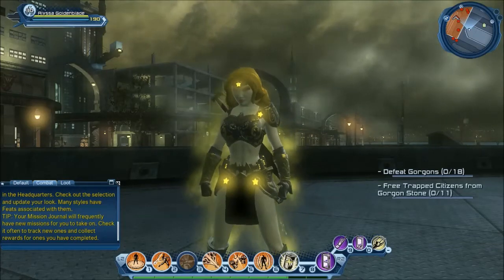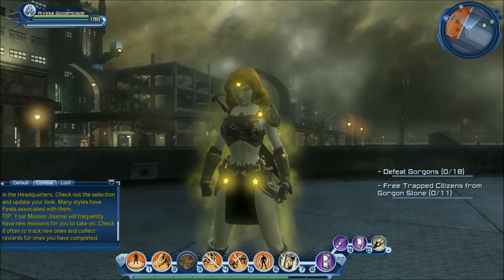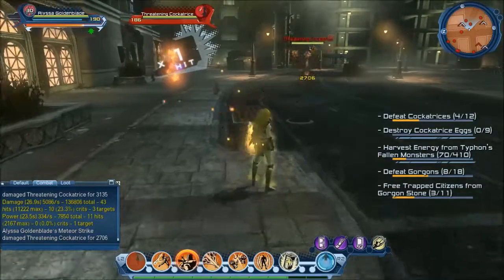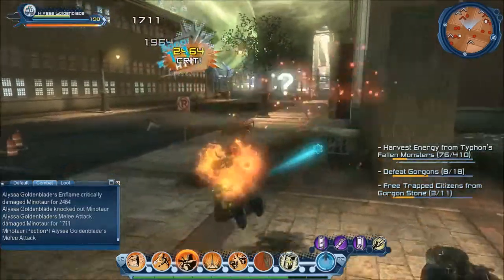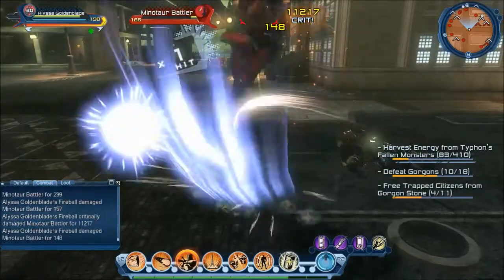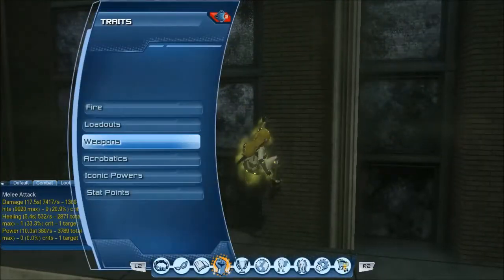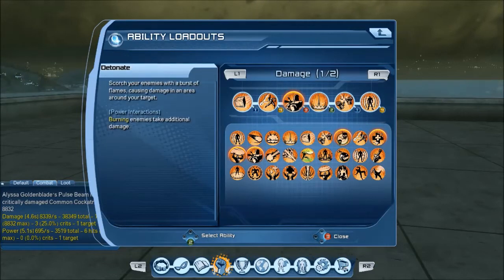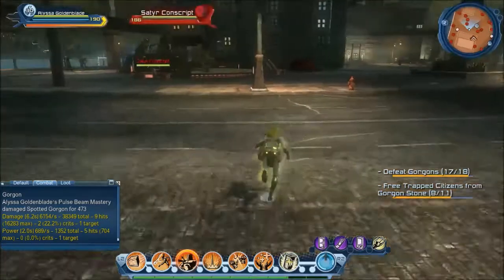DCUO Stats Revamp 1.6: Random Fire Moves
Playing around with some of the updated moves and figuring out which ones will work better in each loadout spot in a non-AM world.